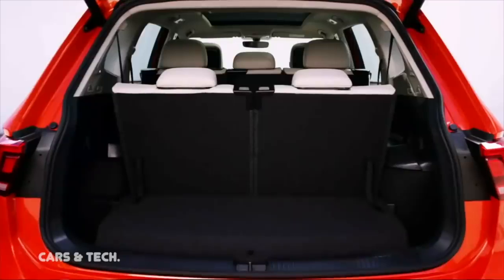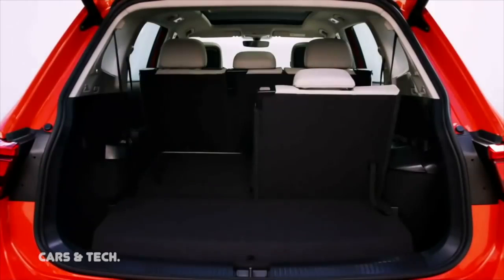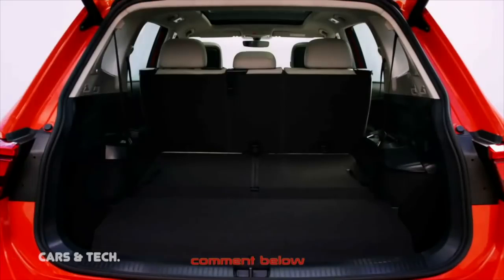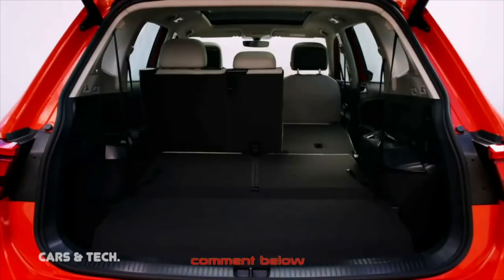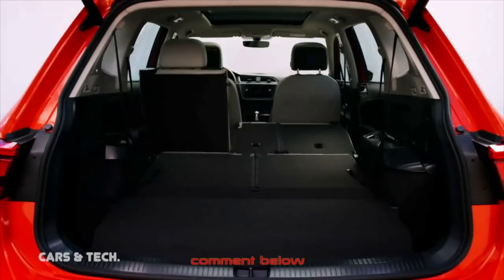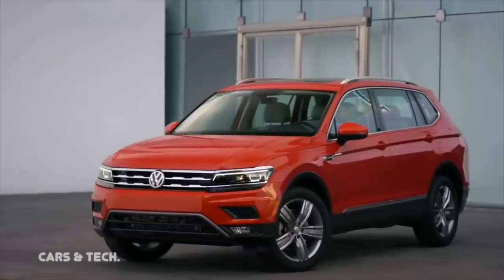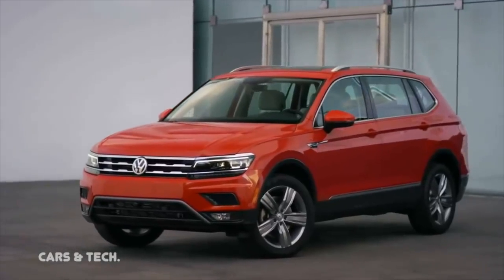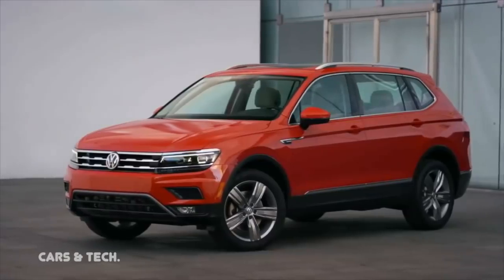Versatile Cargo for People and Things in Volkswagen Tiguan!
The Tiguan's redesign has increased the vehicle's length, and the crossover makes the most of this by adding an optional third row. While this row isn't big enough for most adults, it offers additional seating flexibility for families with small children. Even with the two-row configuration, the Tiguan's cabin offers good versatility. The second row slides 7 inches fore and aft, allowing you to tailor the layout to suit your needs. This seat also folds, with a 40/20/40 split. Versatiliy is guaranteed when it comes to storing people and things.

3521 1 Ave S, Lethbridge, AB T1J 4H1